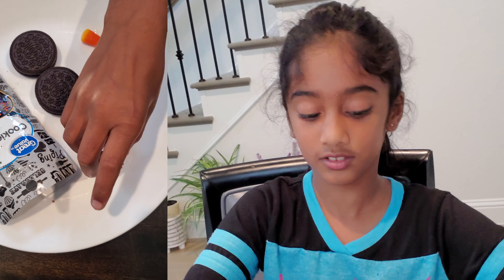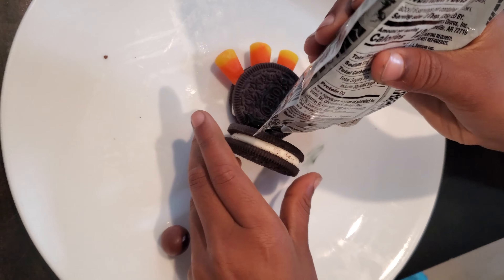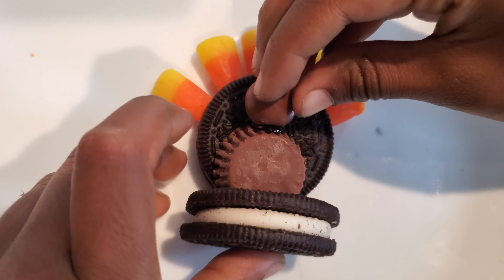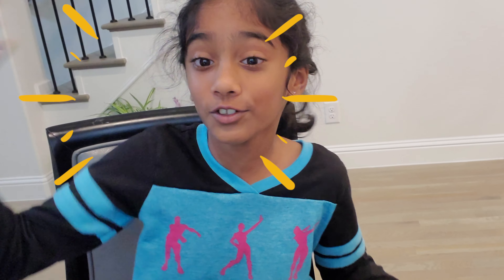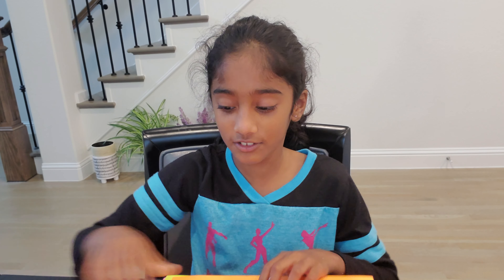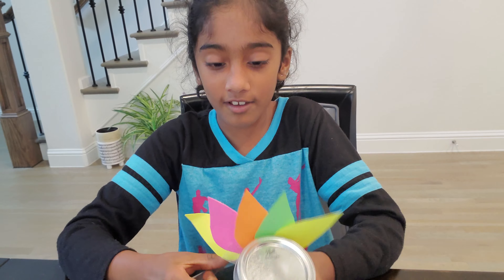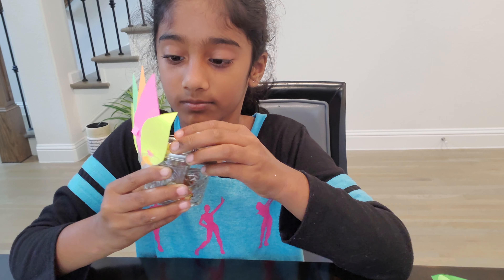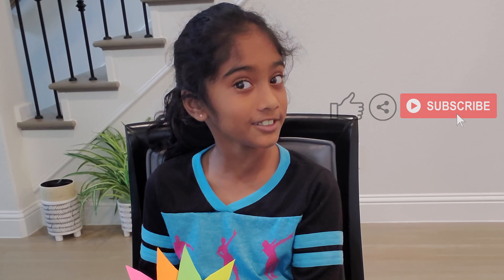HOLIDAY TREATS & CRAFTS FOR KIDS | THANKSGIVING | OREO TURKEY & THANKS TURKEY CANDY JAR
Oreo Turkeys are not only easy to make but also tasty Thanksgiving treats. This is a fun food craft activity for kids and families. Also, Sanvi made these Thanks jars to give thanks this holiday season. They are easy to put together. Educational and learning videos for kids.